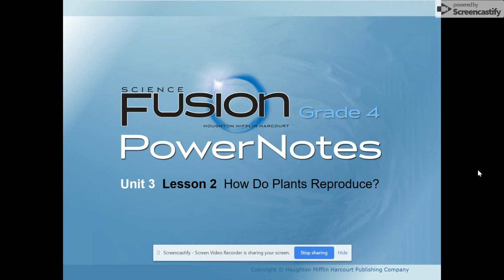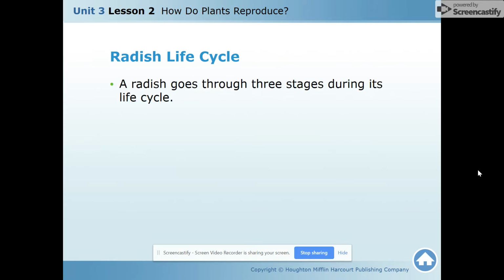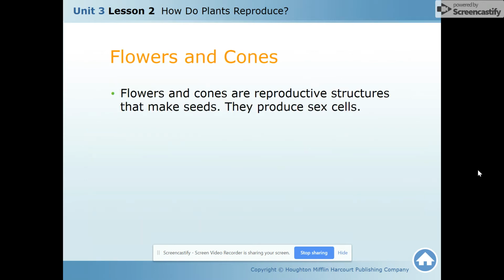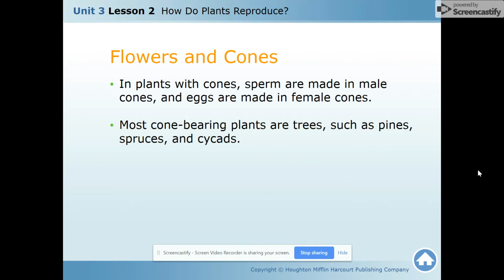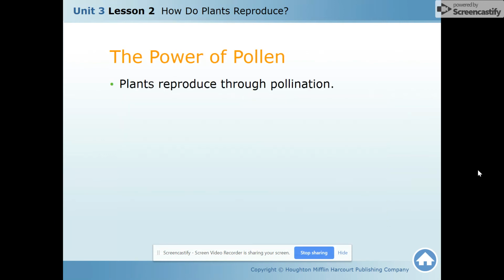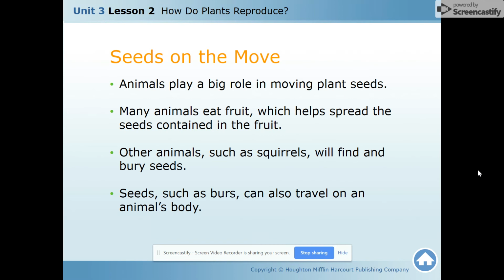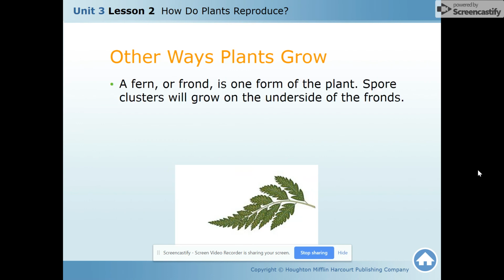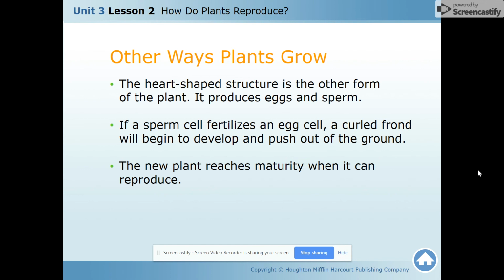Dec 10, 2018 10:24 PM